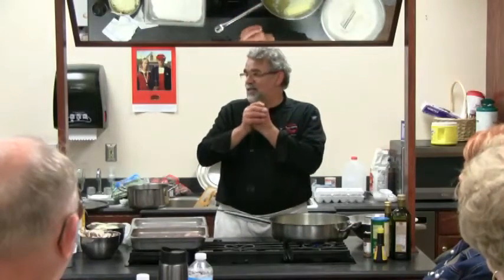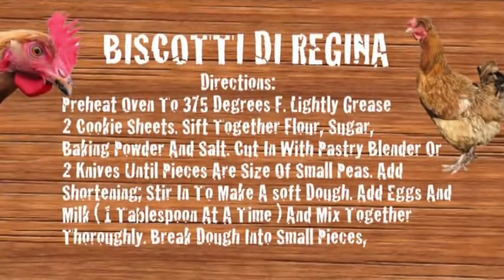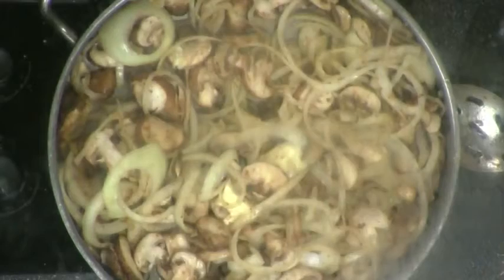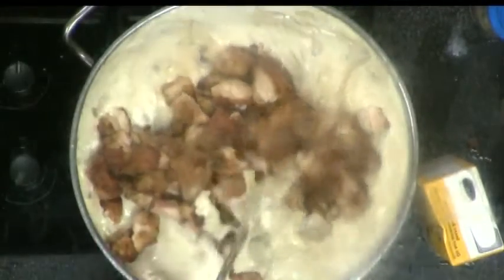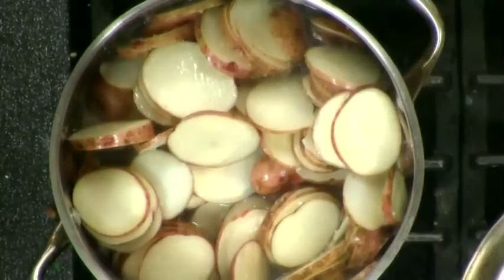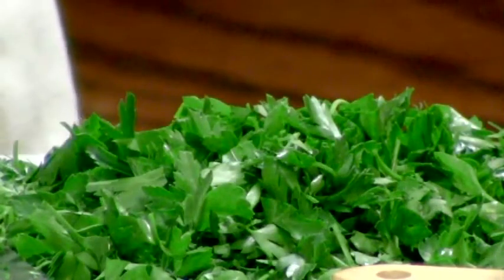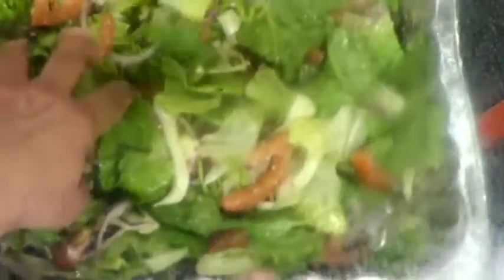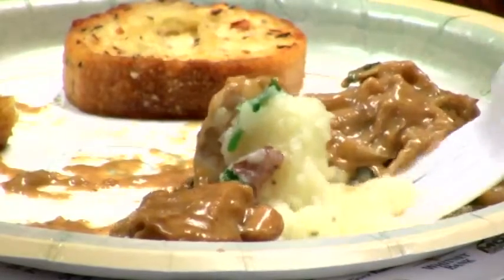CHICKEN VERMILION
THE ACCIDENTAL CHEF CARLOS RUSSO COOKING IT UP WITH CHICKEN VERMILION, GOOD BREADS ROUNDS, ROMA TOMATO SALAD, POTATOES SCALLOPED AND BISCOTTI DI REGINA AT LOUISIANA KITCHEN AT ROUSES.